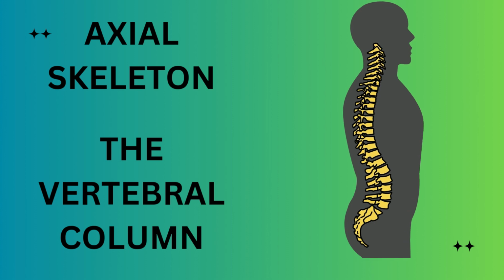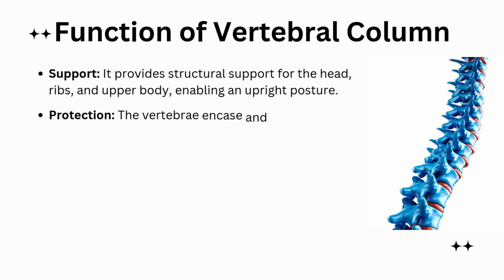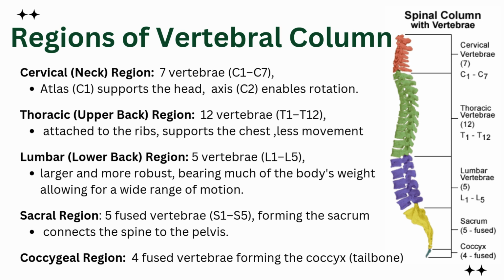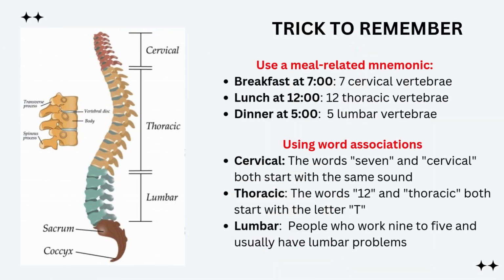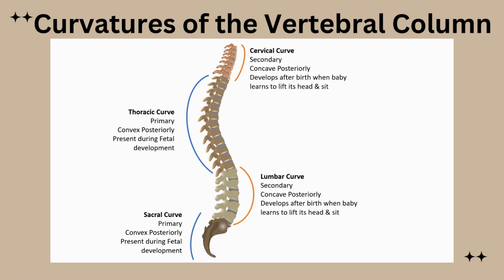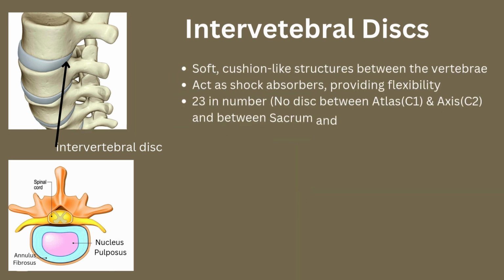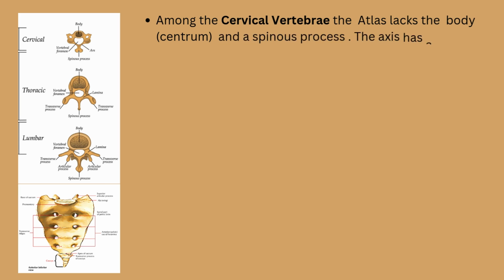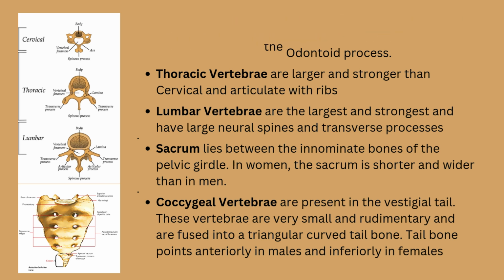Vertebral Column I Spine | Bones, Regions, Curvature, Formula, Structure of Vertebra, Discs| Std XI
In this video, we explore the fascinating structure of the vertebral column, also known as the spine, and break down its key components. From the different regions of the spine to the bones that make up each section, we cover everything you need to know! We'll also explain the curvature of the spine, the unique features of the vertebrae, and the role of the intervertebral discs in maintaining spinal health.

You'll learn about:

The bones of the vertebral column
The five regions of the spine: cervical, thoracic, lumbar, sacral, and coccygeal
The curvatures of the spine and their importance
The structure of a vertebra and how it's designed for protection and support
The function of intervertebral discs in cushioning the spine
Whether you're studying for anatomy exams, curious about how your spine works, or just want to deepen your knowledge of the human body, this video is packed with essential information!